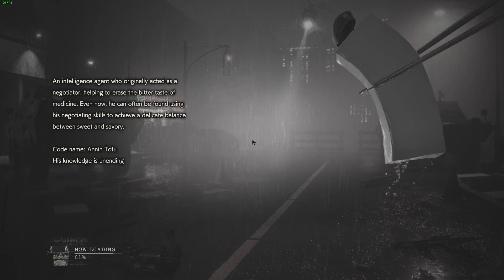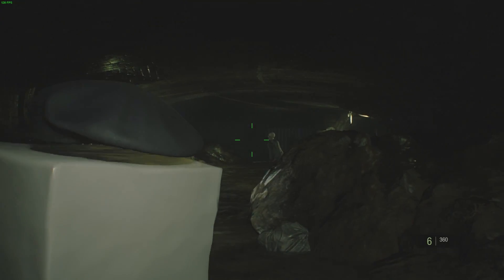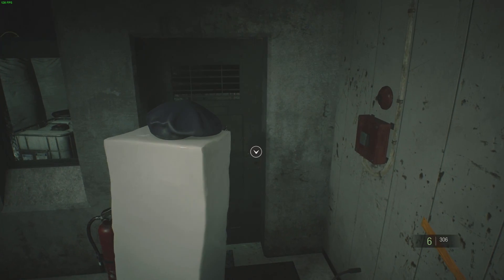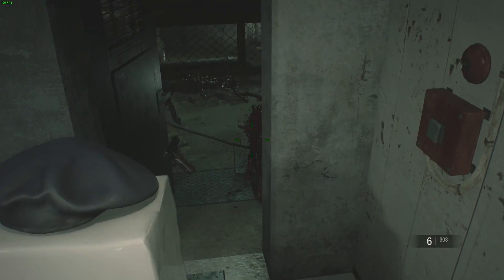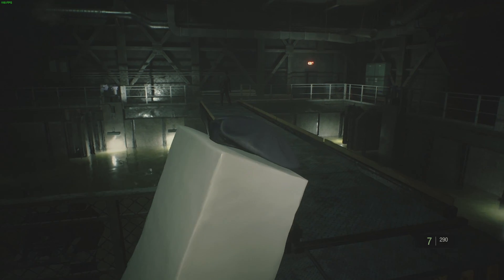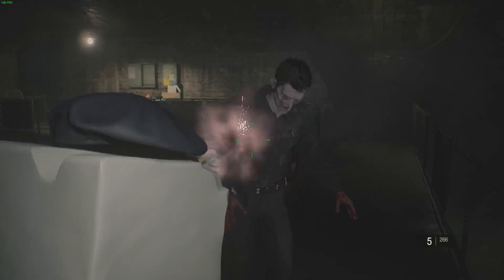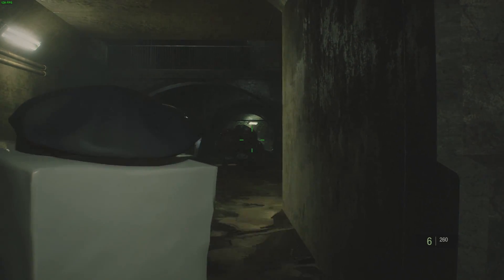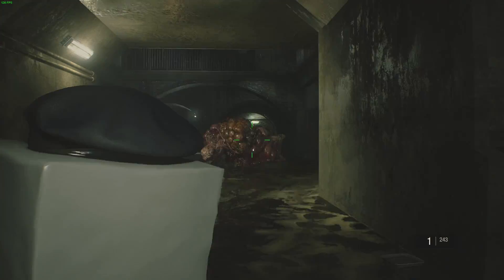Resident Evil 2 REmake (PC) - Annin Tofu